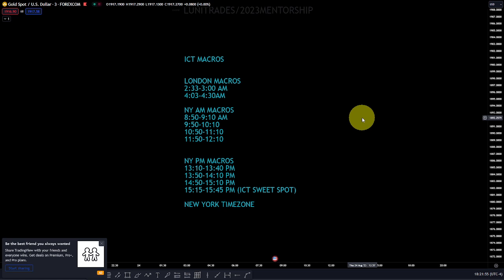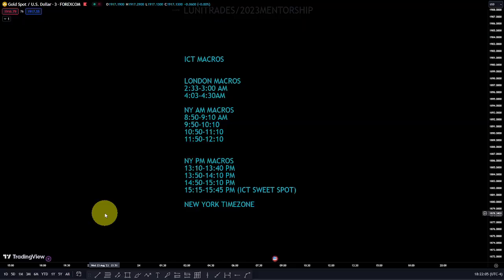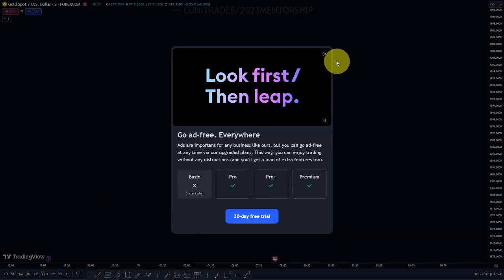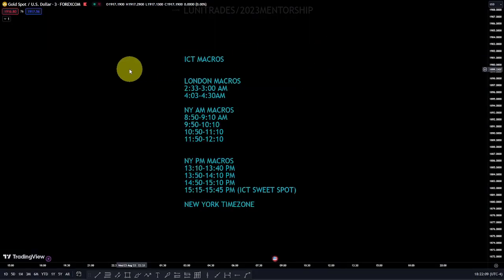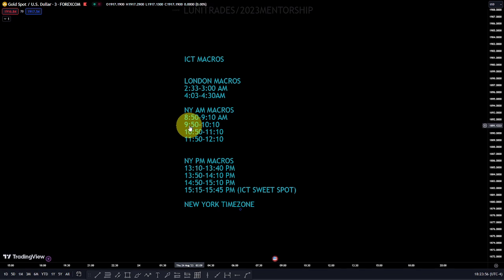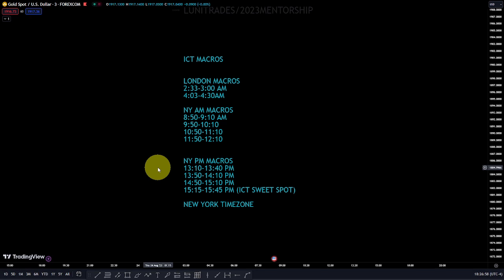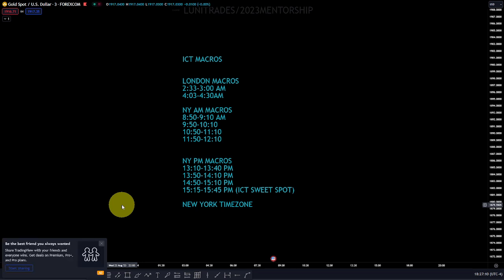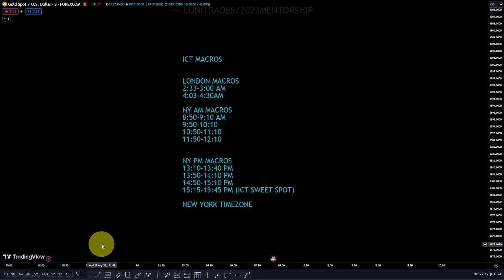THE SECRET TO UNDERSTANDING ICT MACROS (VOL 1)